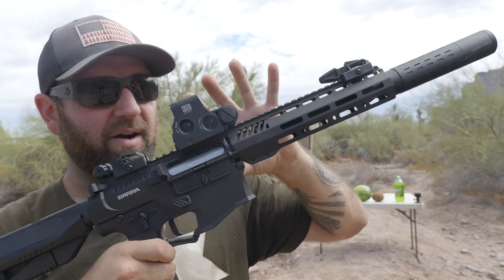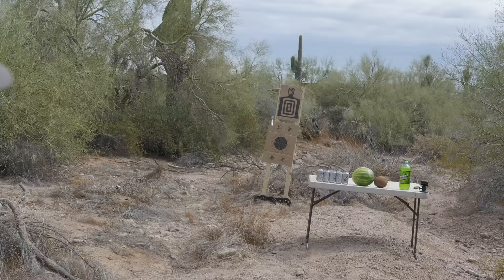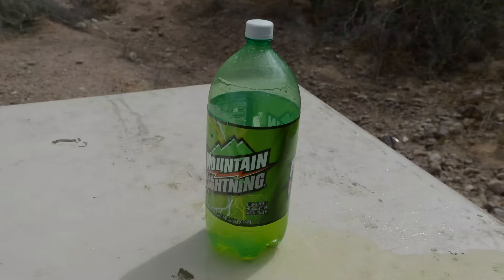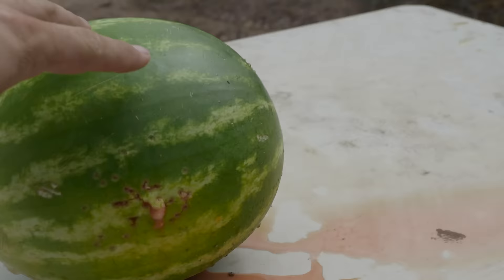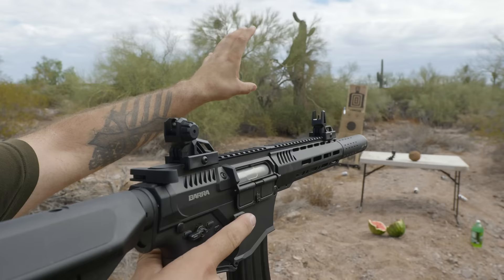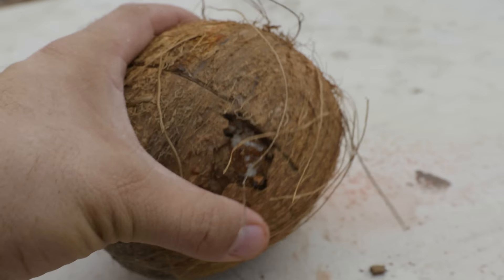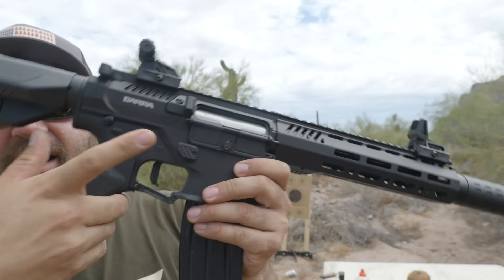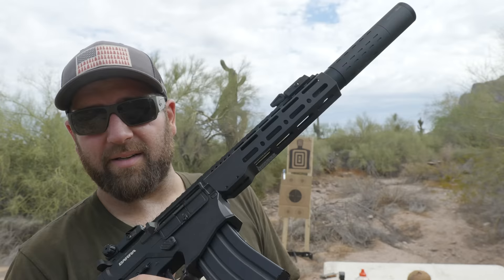INSANE Electric Full Auto BB Gun! Barra 400e AEG is NOT an Airsoft Gun...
This is the Barra 400e ELECTRIC Full Auto BB Gun! The Barra 400e AEG (Automatic Electric Gun) is the result of combining Airsoft Technology and an actual .177 Metal BB Firing Gun! INSANE Results and actual practicality.

The Ear-Pro That I use and Love...
The NEW AXIL GS Extreme 2.0 Bluetooth Ear Buds / Ear Pro

______ **2A Supporting Coffee!?**______
Blackout Coffee is a HUGE supporter of the 2A! Please consider supporting them and this channel by buying some coffee and accessories from them!

______**Right To Bear 2A Insurance**_____
If you ever find yourself in a defensive situation, protecting yourself with TRUE 2A insurance is critical!

______ **Those Sweet Shades!**______
100% Made in America Gatorz Ballistic Sunglasses. These are the Specters.